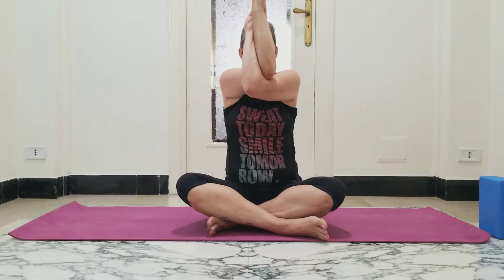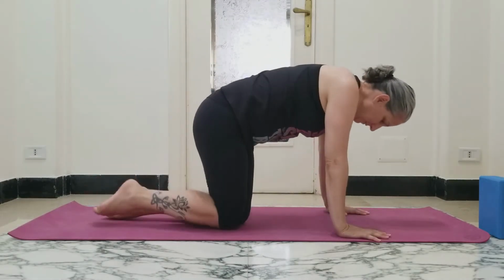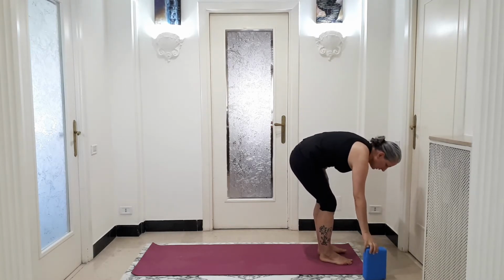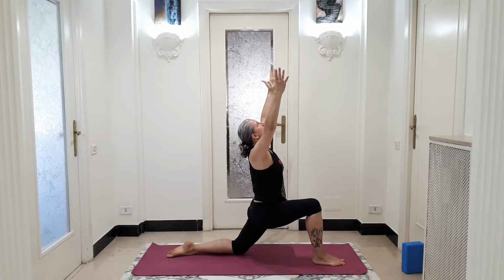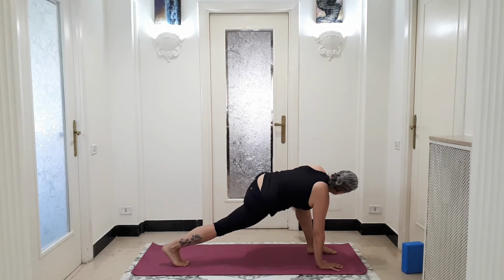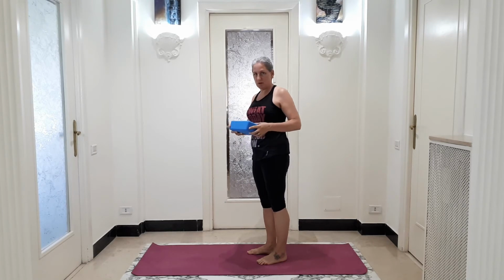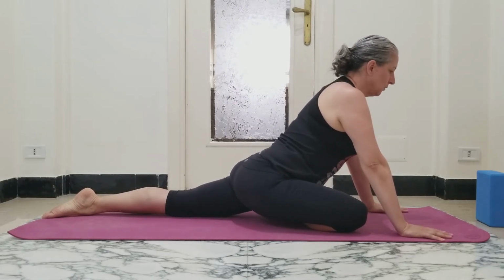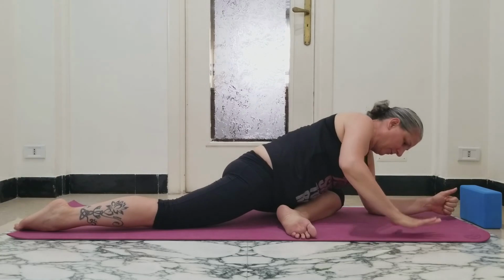Yoga Flow with Sony – class #10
Hi Yogis,

This week’s yoga class is a 25 minute yoga flow. This will get your blood flowing as well as strengthen and tone the entire body and make you feel great! A yoga bloc will be needed for this class.
All levels are welcome to do this practice but some knowledge of yoga will be helpful.

Please consult with your physician before beginning any exercise program. By participating in this exercise or exercise program, you agree that you do so at your own risk, are voluntarily participating in these activities, assume all risk of injury to yourself, and agree to release and discharge Yoga with Sony from any and all claims or causes of action, known or unknown, arising out of Yoga with Sony’s negligence.